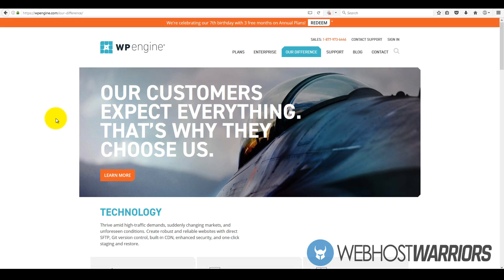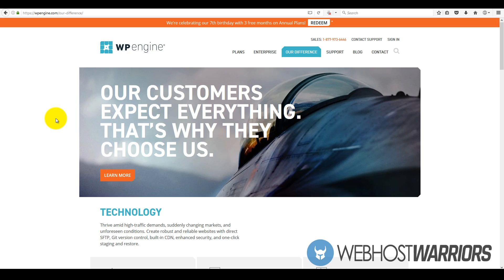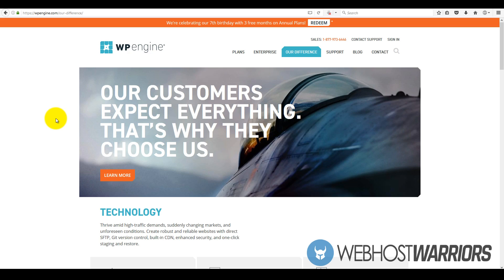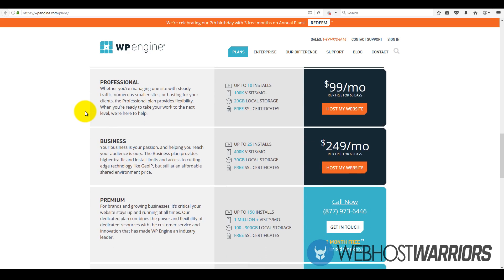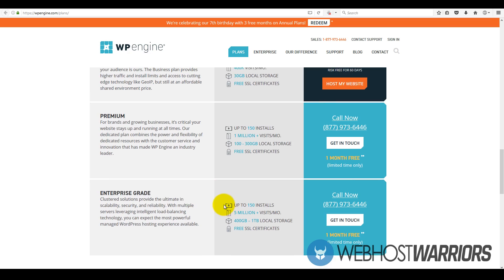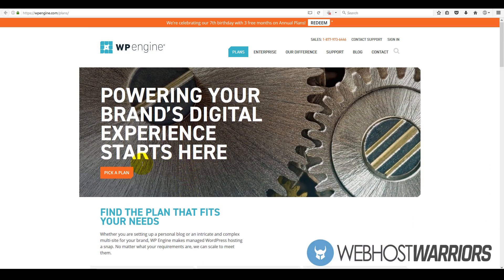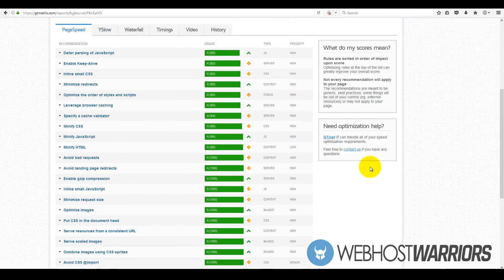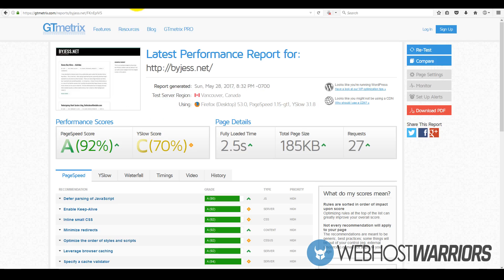WPEngine Review - Is WPEngine the best for Wordpress?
In this WPEngine Review, I go over their plans, website speeds, and performance benchmarks to see if wpengine is the better platform to use for hosting your wordpress site

PERSONAL
Looking to run just one site or test us out for a bigger project? Creatives, marketers, and developers can utilize the powerful technology and bulletproof customer service that comes stock with every plan.
1 INSTALL
25K VISITS/MO.
10GB LOCAL STORAGE
FREE SSL CERTIFICATES
$29/mo
RISK FREE FOR 60 DAYS

PROFESSIONAL
Whether you’re managing one site with steady traffic, numerous smaller sites, or hosting for your clients, the Professional plan provides flexibility. When you’re ready to take your work to the next level, we’re here to help.
UP TO 10 INSTALLS
100K VISITS/MO.
20GB LOCAL STORAGE
FREE SSL CERTIFICATES
$99/mo

BUSINESS
Your business is your passion, and helping you reach your audience is ours. The Business plan provides higher traffic and install limits and access to cutting edge technology like GeoIP, but still at an affordable shared environment price.

PREMIUM
For brands and growing businesses, it’s critical your website stays up and running at all times. Our dedicated plan combines the power and flexibility of dedicated resources with the customer service and innovation that has made WP Engine an industry leader. In this wpengine review we go over that as well.
UP TO 150 INSTALLS
1 MILLION + VISITS/MO.
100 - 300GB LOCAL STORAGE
FREE SSL CERTIFICATES

1 MONTH FREE **
(limited time only)
ENTERPRISE GRADE
Clustered solutions provide the ultimate in scalability, security, and reliability. With multiple servers leveraging intelligent load-balancing technology, you can expect the most powerful managed WordPress hosting experience available.
5 MILLION + VISITS/MO.
400GB – 1TB LOCAL STORAGE